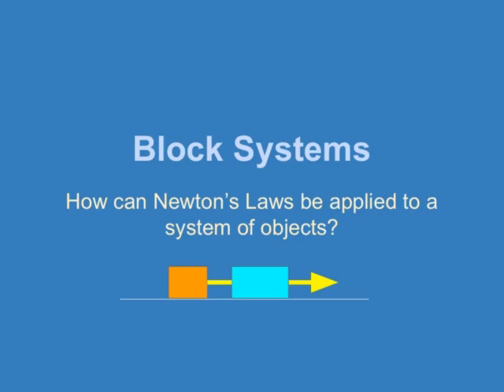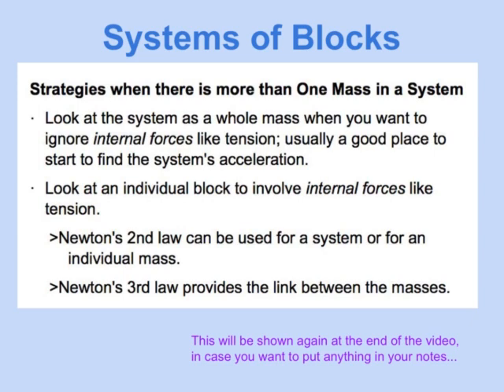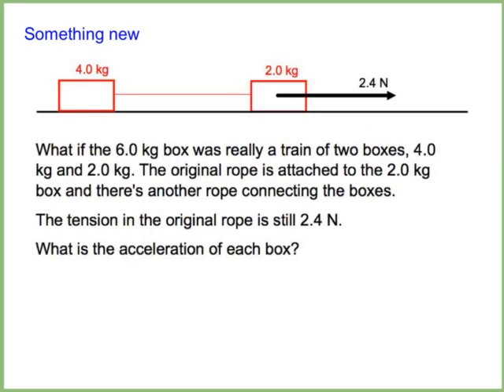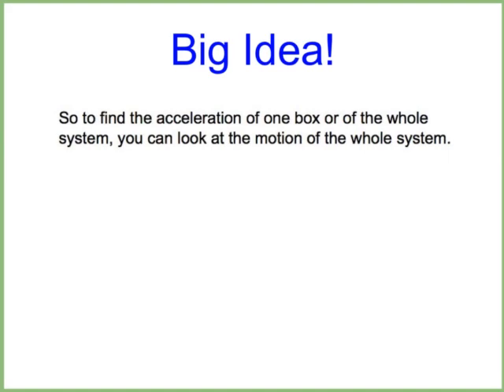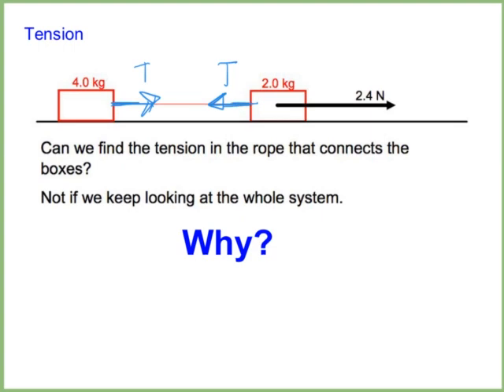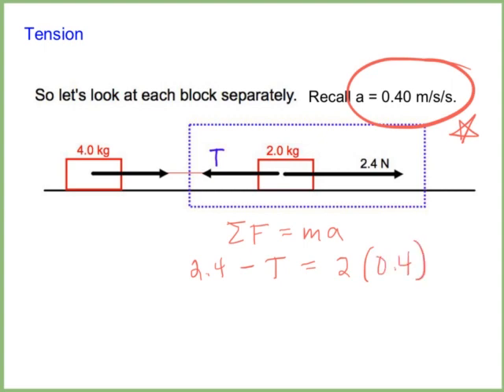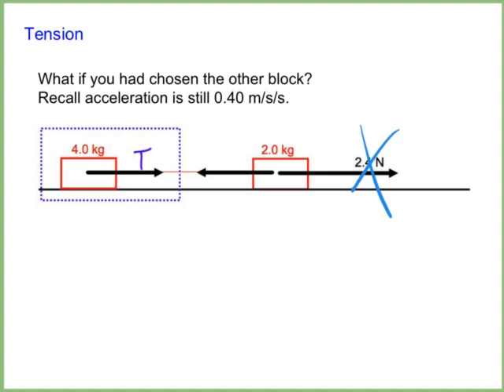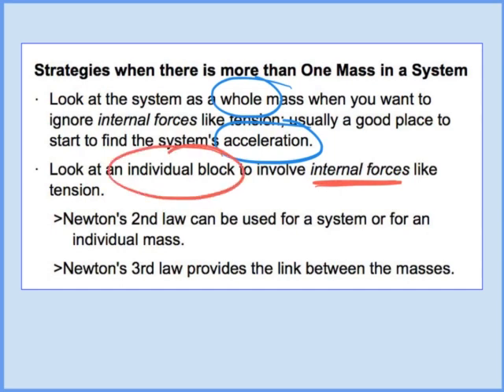D-02 Block Systems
Strategy for dealing with multiple objects that move together within a system.